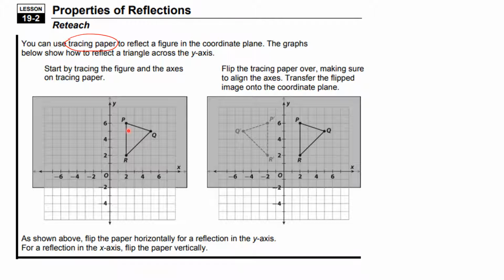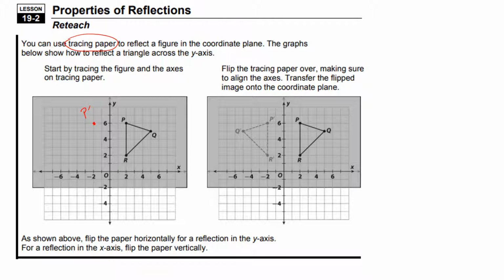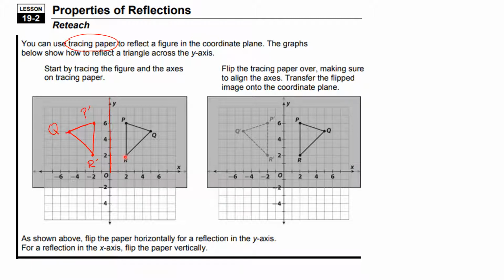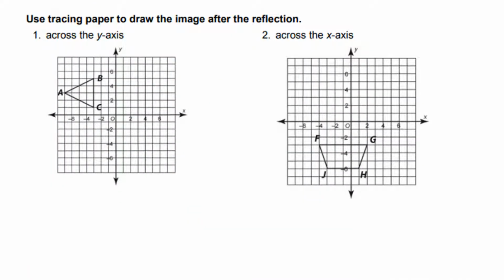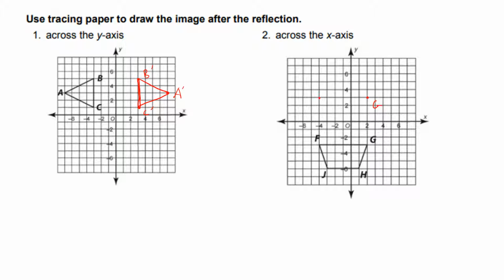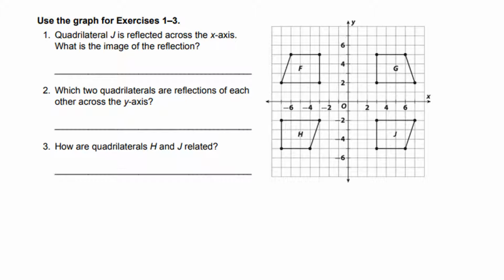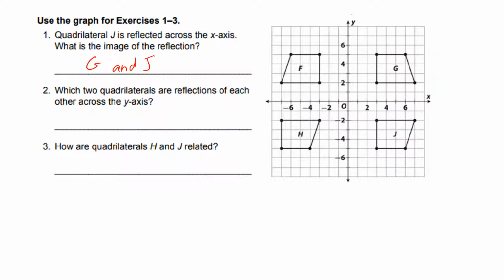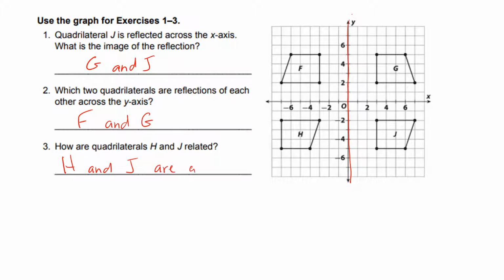Properties of Reflections